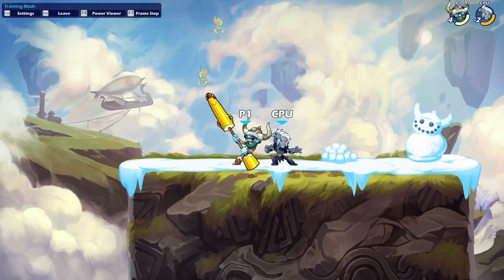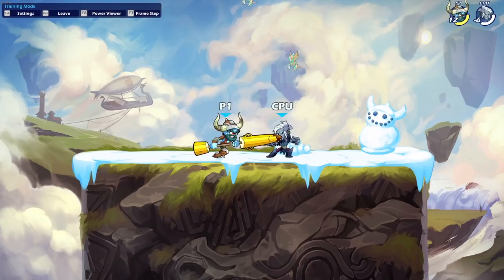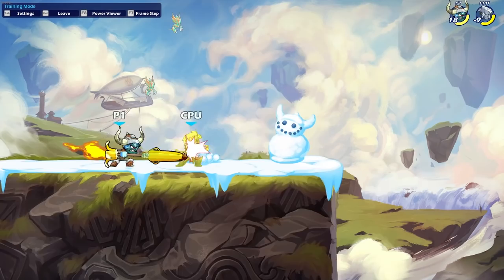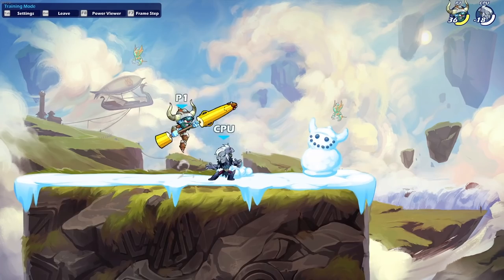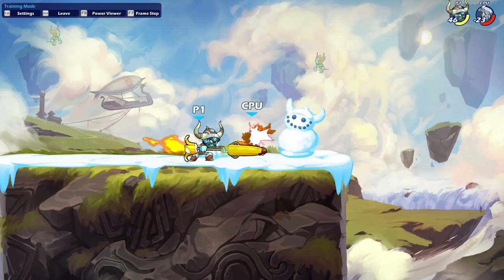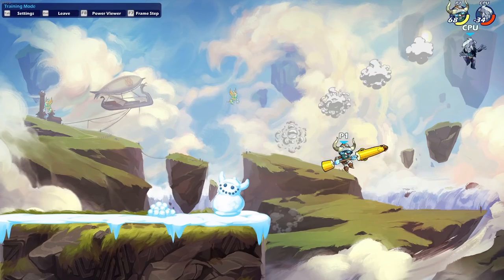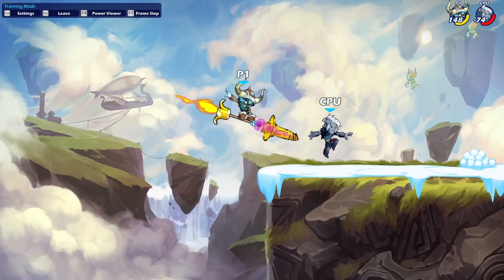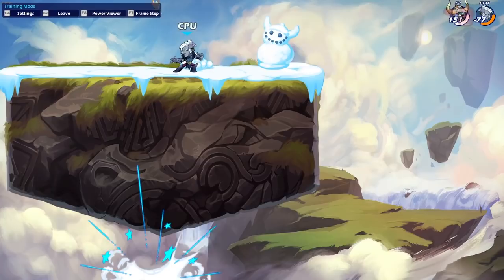How to Beat Lance in Brawlhalla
second up in the crash course miniseries

0:00 Intro, Grounded Strengths & Weaknesses
8:15 Aerial Strengths & Weaknesses
19:16 Avoiding KOs
24:21 Juggling & Escaping Lance Gimps

*FAQ:* why did i stop making these?
i wasn't super proud of these videos and also i was starting to get anxiety attacks while streaming, you can probably tell i'm short of breath throughout the whole thing. sorry i will try to improve my mental